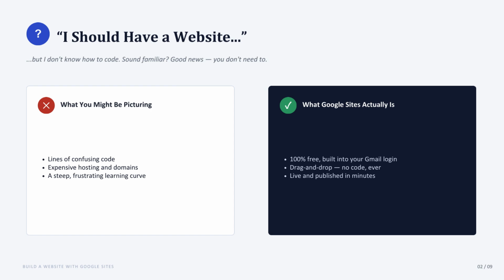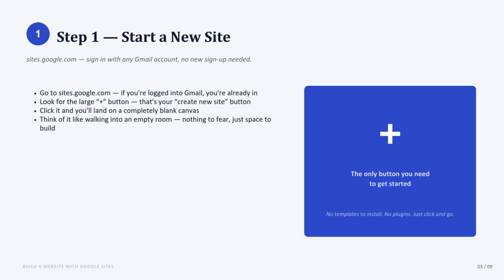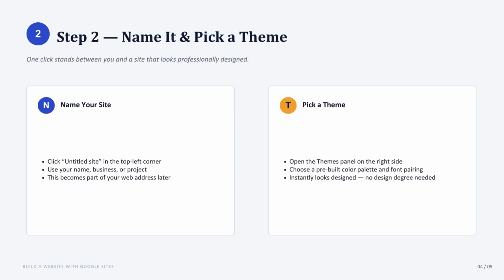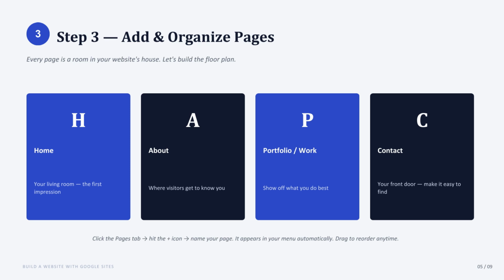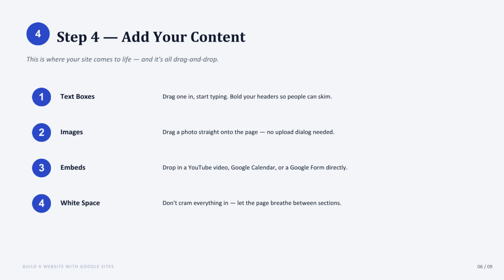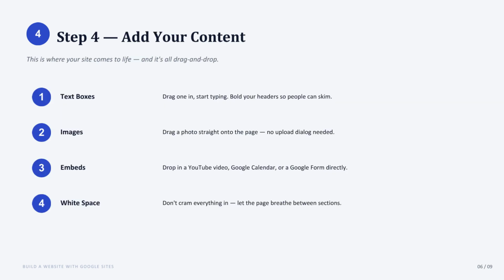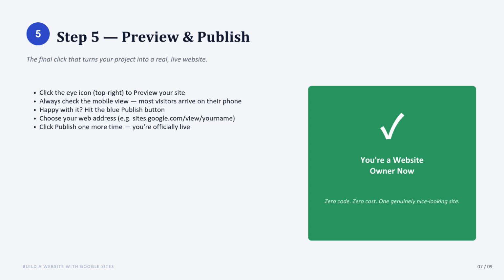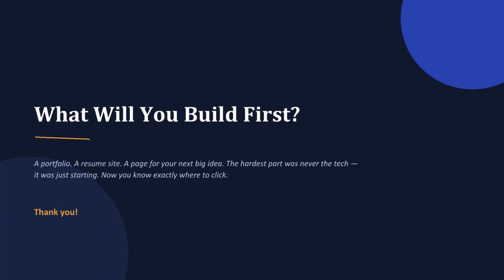Build a Website with Google Sites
Building your first website